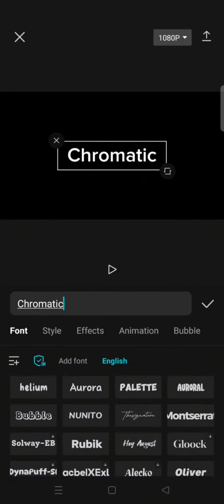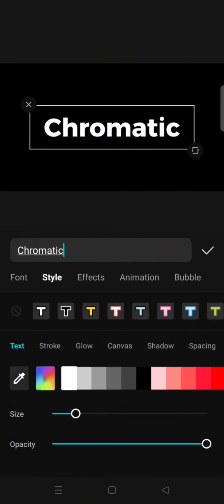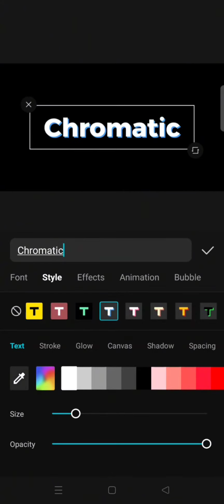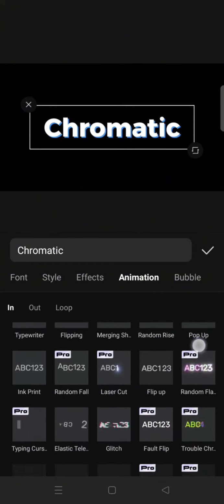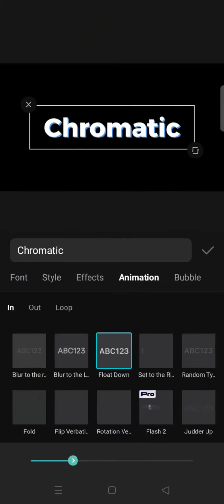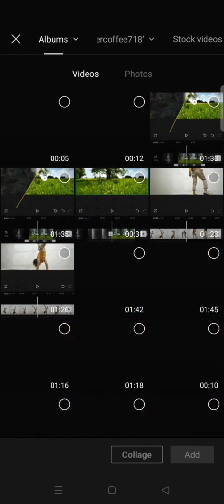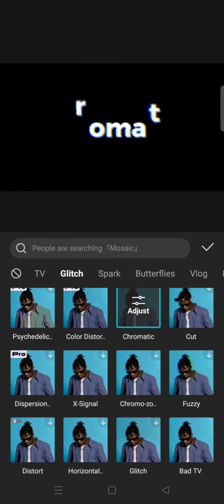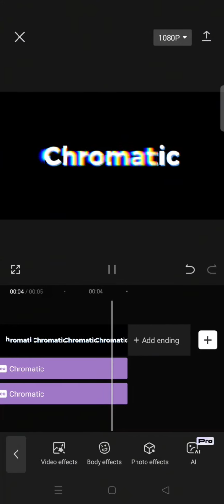~CapCut Magic: Watch Your Text Float Down in Chromatic Glory! 🌈 | Step-by-Step Guide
Welcome to the enchanting world of CapCut magic, where your text comes to life with a mesmerizing float-down chromatic animation! 🌈 In this step-by-step guide, we'll unravel the secrets behind creating stunning text animations that captivate your audience.

🚀 Unlock the Power of CapCut: Float Down Chromatic Animation Tutorial

Have you ever wondered how to make your text dance on the screen with vibrant colors? Look no further! This tutorial is your key to unlocking the creative possibilities within CapCut. Follow along as we guide you through each step, helping you transform ordinary text into a captivating visual spectacle.

🎨 Crafting Chromatic Glory

Begin your journey by exploring the artistry of chromatic text animation. Learn how to choose the perfect font, select a style that suits your vision, and add that magical float-down animation effect. We'll demystify the process, ensuring you have the skills to make your text truly shine.

✨ Making CapCut Your Canvas

Discover the limitless potential of CapCut as your creative canvas. This tutorial not only teaches you the float-down technique but also empowers you to add the chromatic touch that elevates your text to a whole new level. Your videos will never be the same again!

🌟 Why Choose CapCut for Chromatic Animation?

CapCut emerges as the secret weapon in your creative arsenal. Uncover why this platform is the go-to choice for achieving chromatic glory in your text animations. Elevate your editing skills and leave your audience in awe.

🔥 Call to Action: Dive into the Tutorial Now!

Ready to make your text float down in chromatic glory? Hit play and let the creativity flow! Transform your videos today!